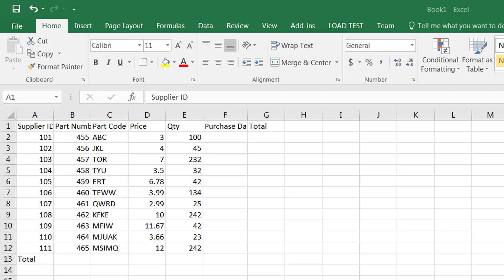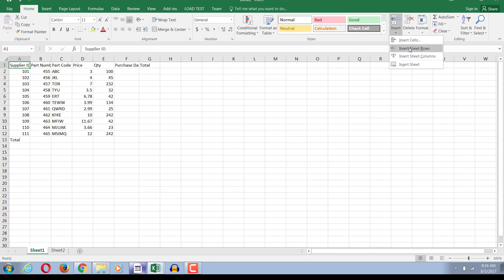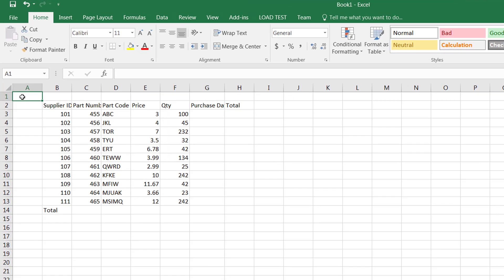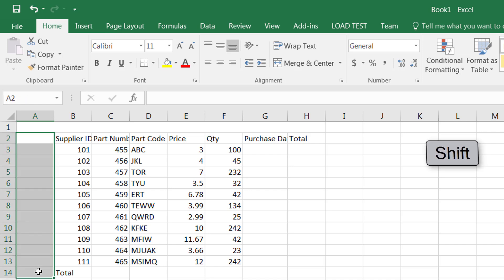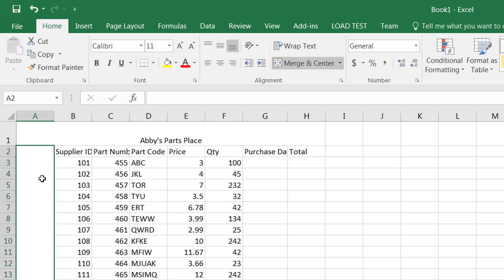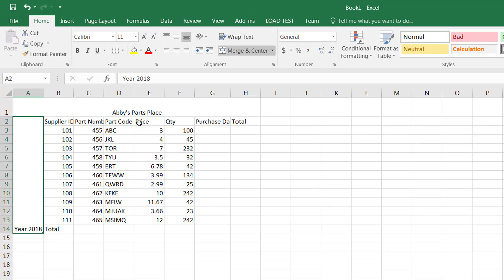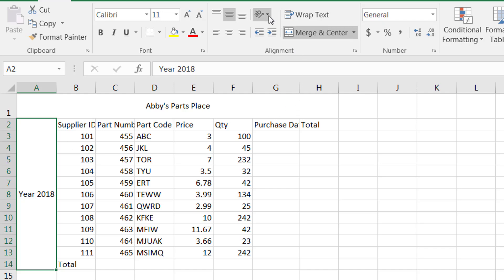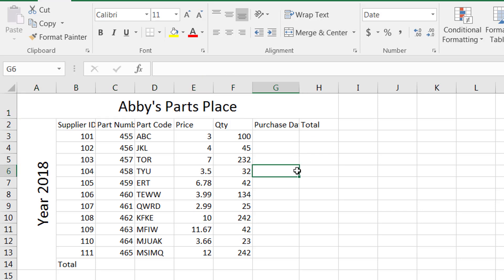MS Excel Insert Sheet Rows and Columns